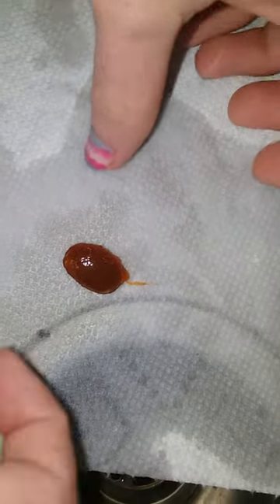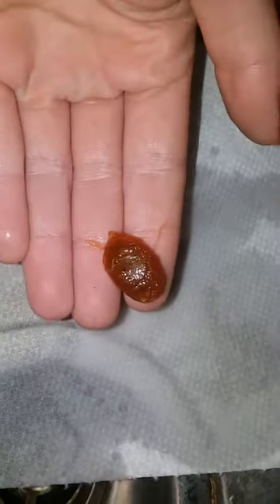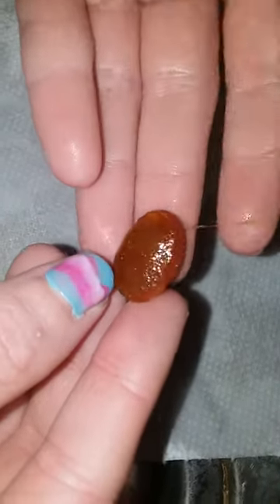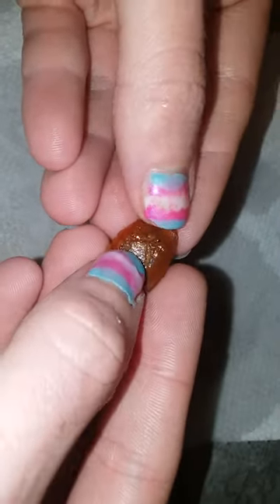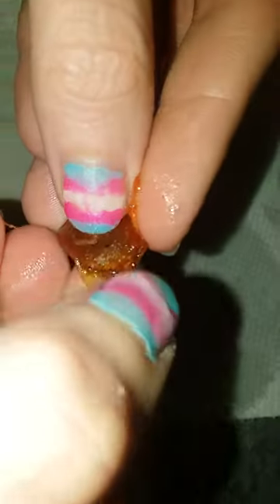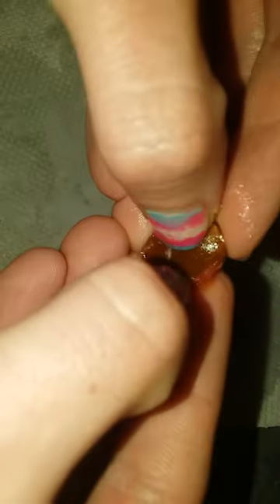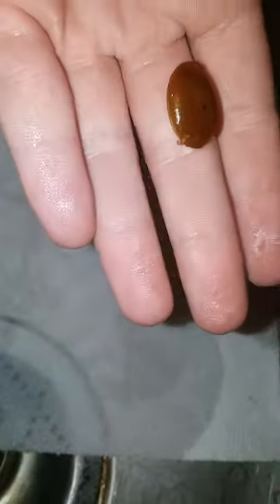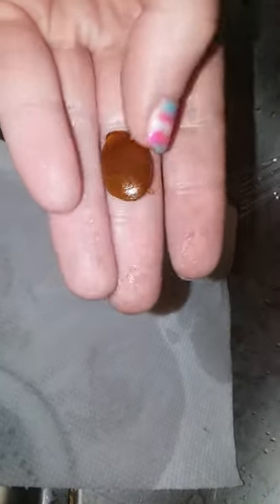Clean common persimmon (Diospyros virginiana) seed for planting! October 30th 2022